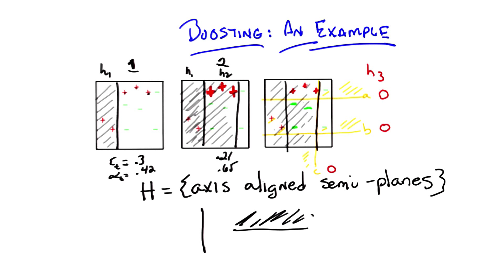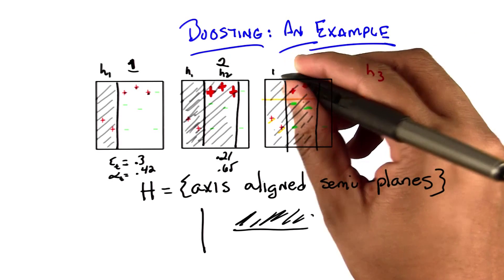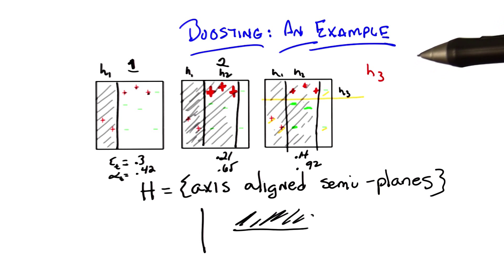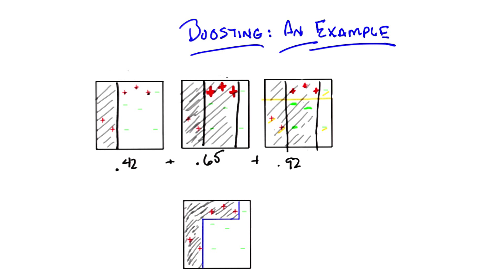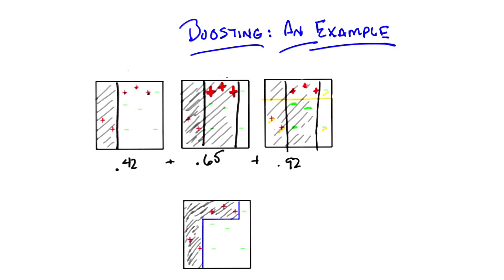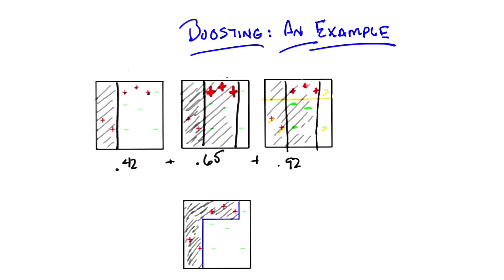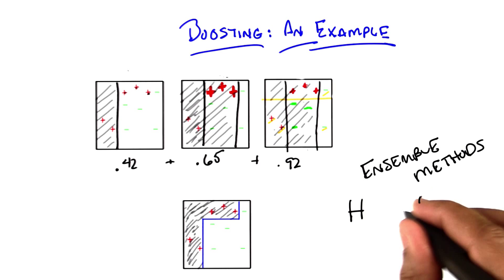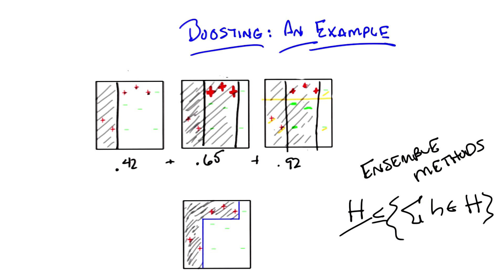Which Hypothesis Quiz Solution - Georgia Tech - Machine Learning